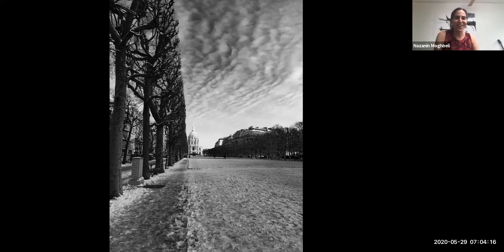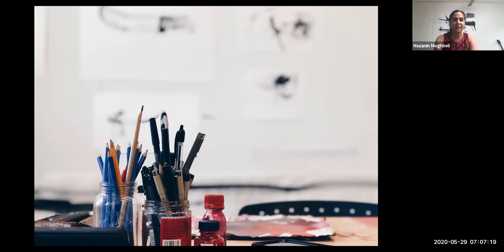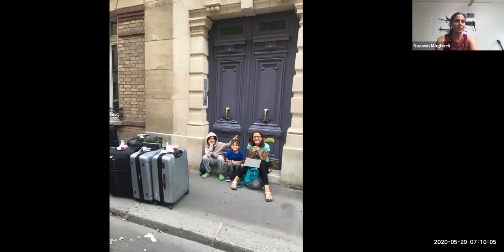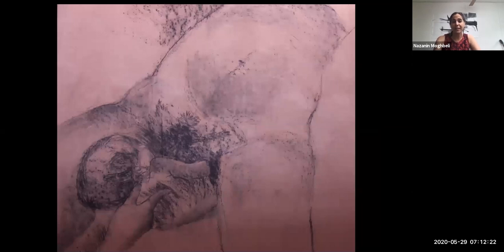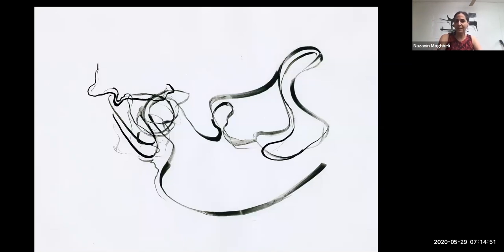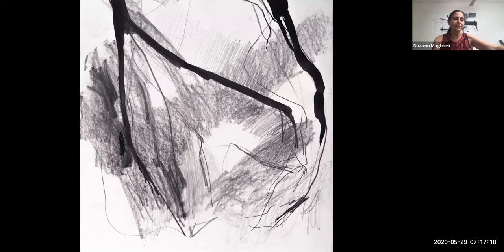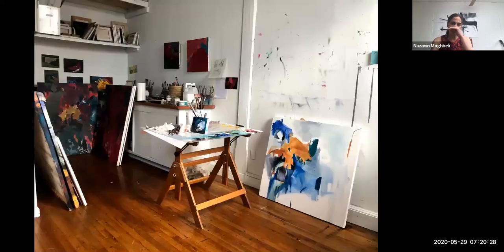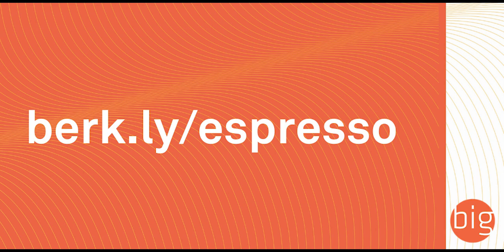The Intersection of Medicine and Art | May 30, 2020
How to carve out time for a sabbatical, either an hour or a year, to connect with your personal passions. Nazanin shares how exploring her artistic passion improves her patient focus.